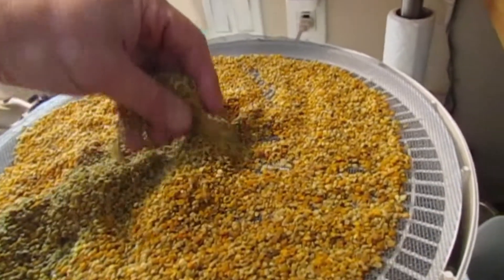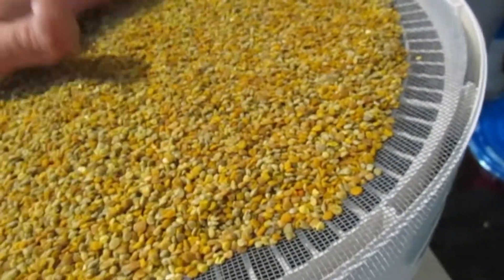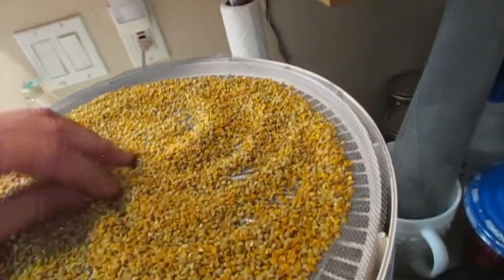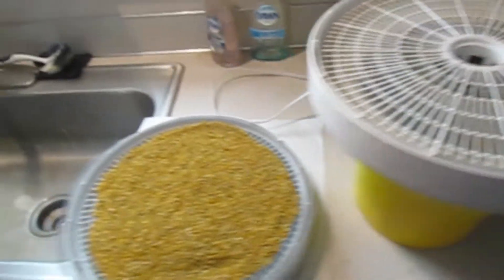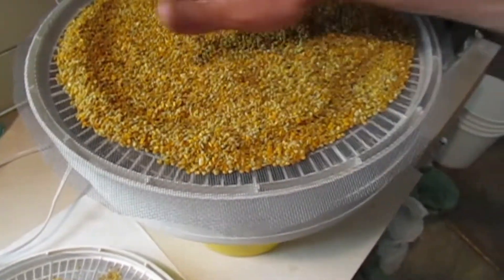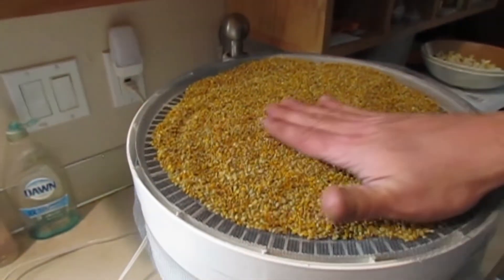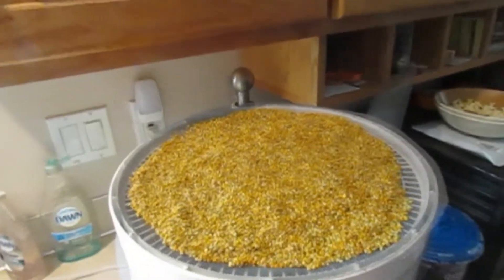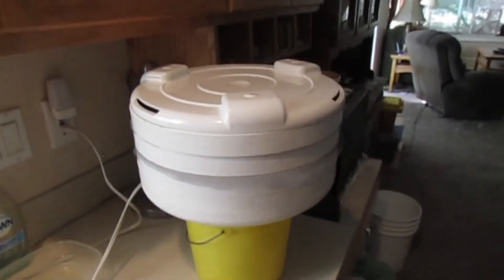Dried Pollen Update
Seems to work real well. Ty for stopping by. :-) Blessed Days...